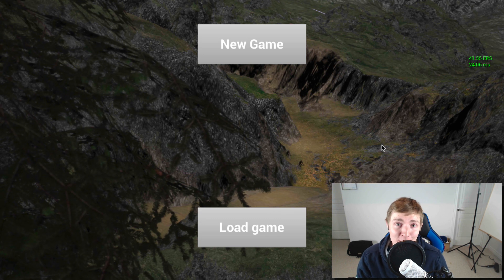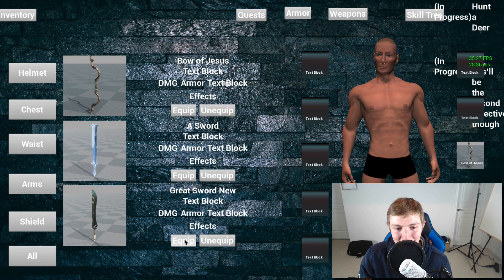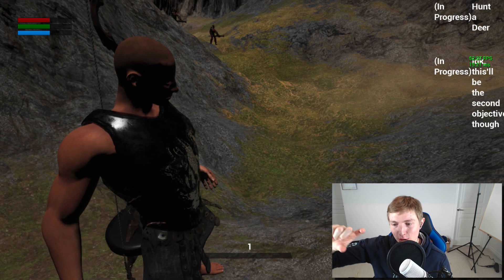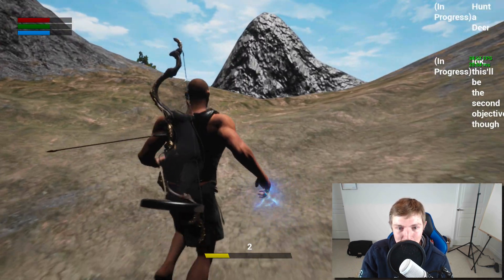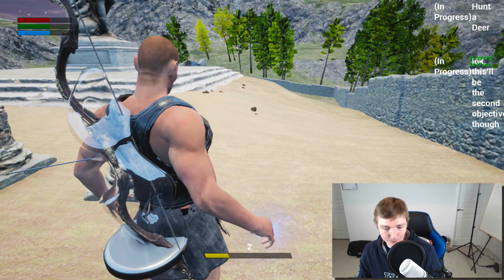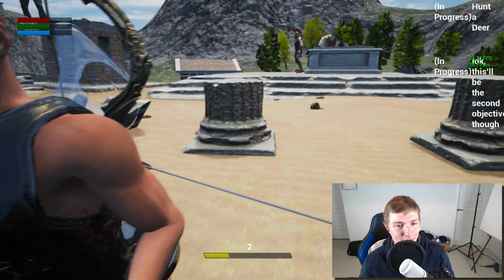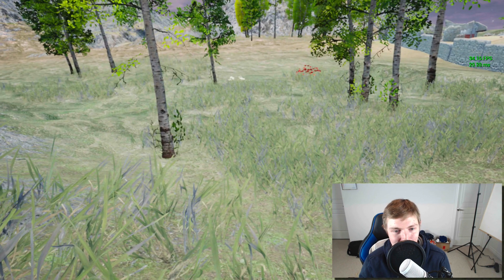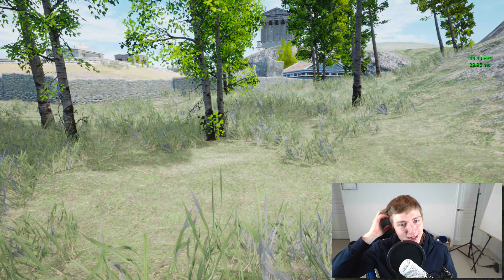Unreal Engine 4 Indie Game Devlog - Battling The Ancient Gods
Hey everyone, in this video of my unreal engine 4 video game, I cover a few key things that I programmed last week. The very first thing I show you is the shopkeeper. I am not sure whether or not to make a full shopkeeper with currency or not because the flow of the game might be better without one. But I am not sure yet. So I built a super simple shopkeeper that just adds items to your inventory.

The next thing I cover is the day/night cycle and the gimbal lock. I sped up the day night cycle by about 100x to 500x what it will be in the game. This caused some performance issues, so it was just for demonstration purposes. There were some lighting issues at the first village as well that will have to be corrected too.

Lastly, I show you guys a very primitive version of the god Apollo. I got his design and animations working, however, his AI needs work. Like a lot of work. But all of this is getting easier as I keep practicing my skills in unreal engine 4, so hopefully apollo will be built quicker than hyperion the titan